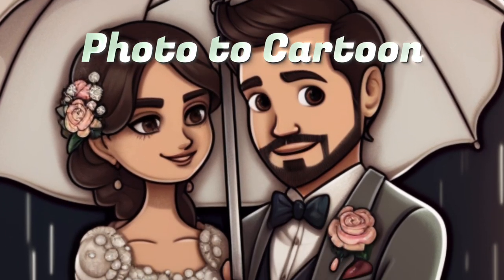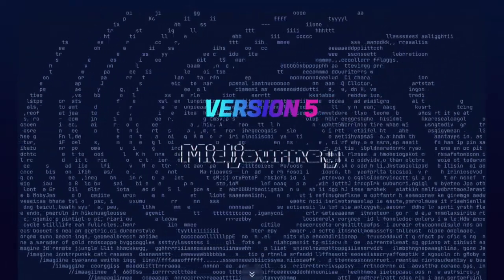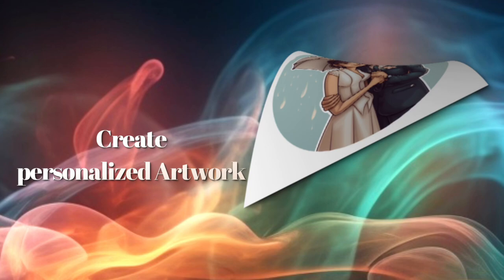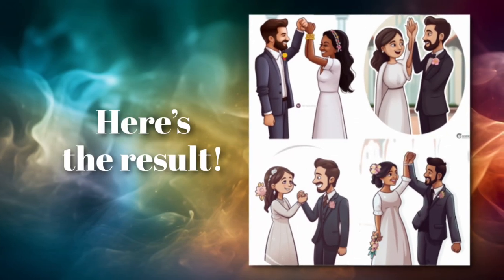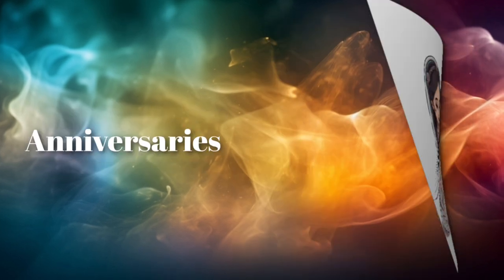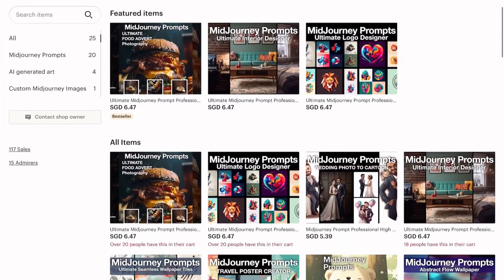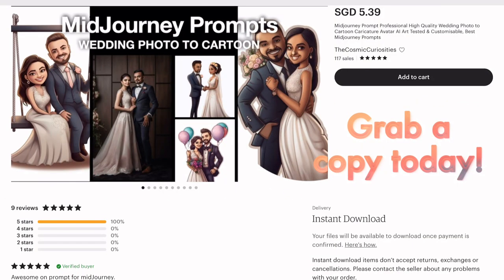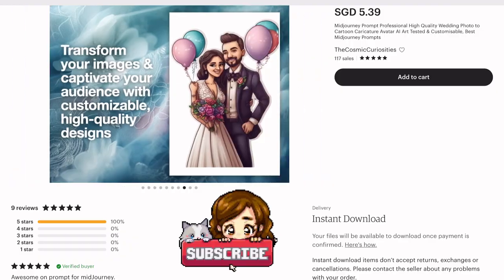MidJourney V5 Prompts Cartoonize your Photo!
In this video I reveal the prompt that I used to cartoonize a real photo using MidJourney version 5. This is so useful if you want to create personalized gifts, greeting cards and more. This prompt will create a caricature of you!

The prompt you see here is suitable for MidJourney --v 5

Create your own stunning caricatures and cartoon avatars like these with Midjourney V5.

Take advantage of it before it is gone!